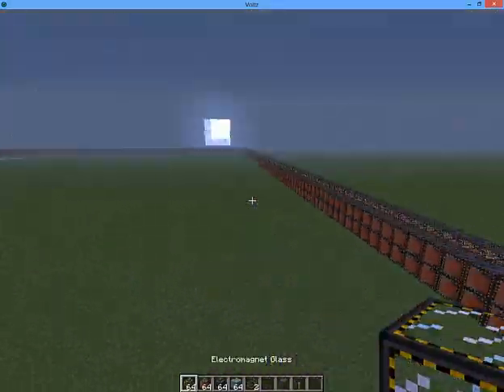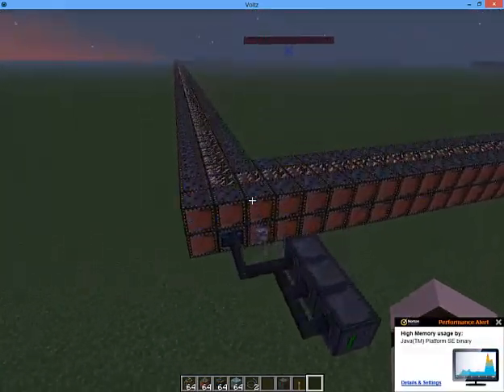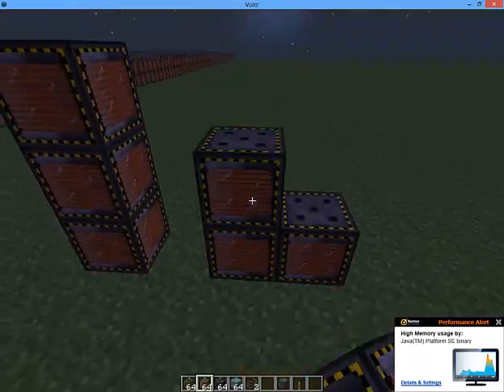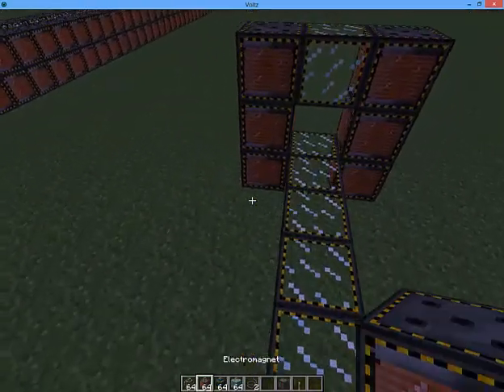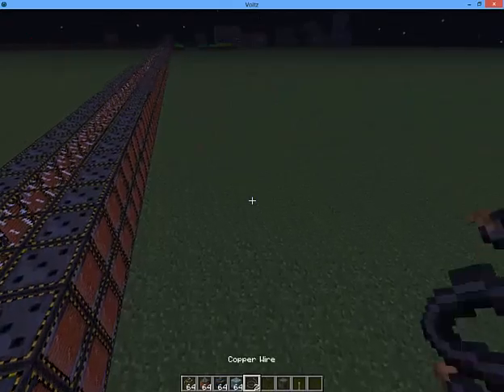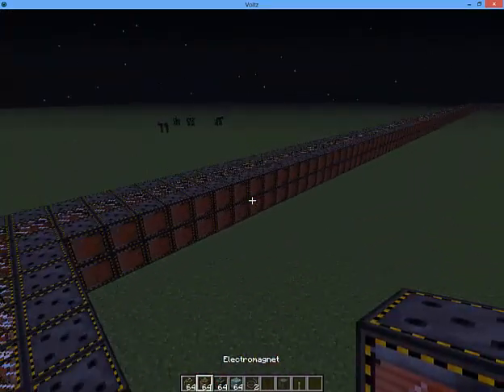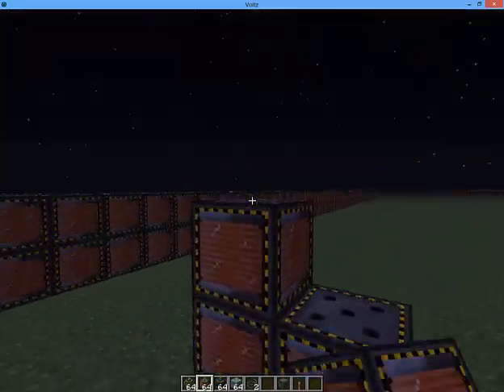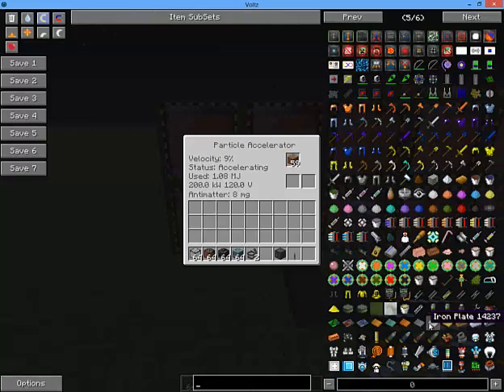How to build a Particle accelerator voltz